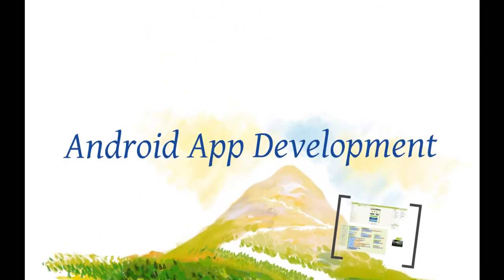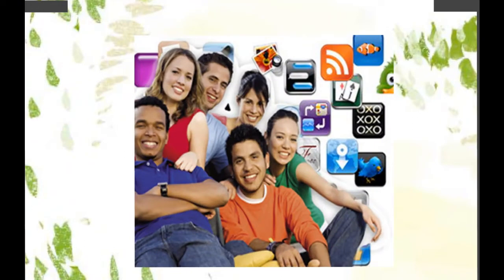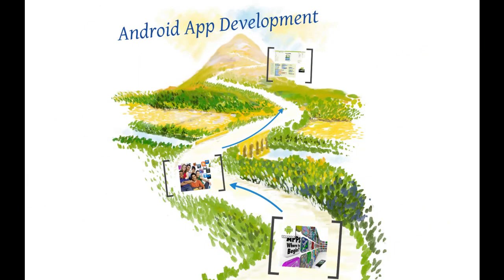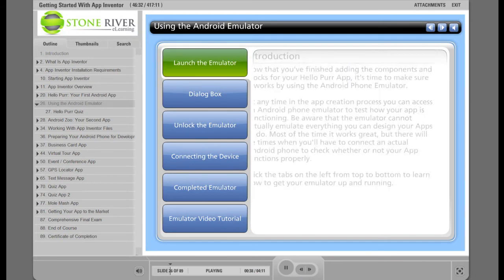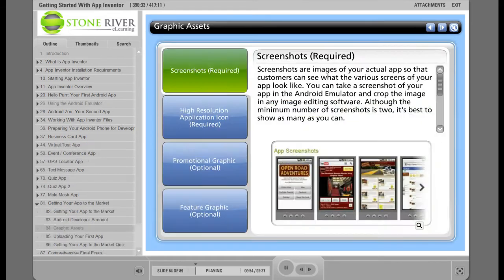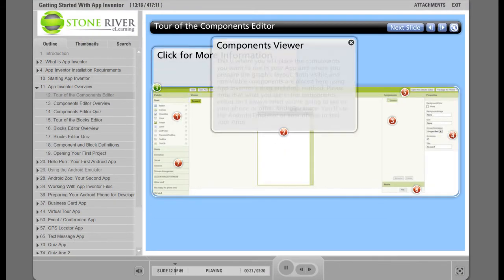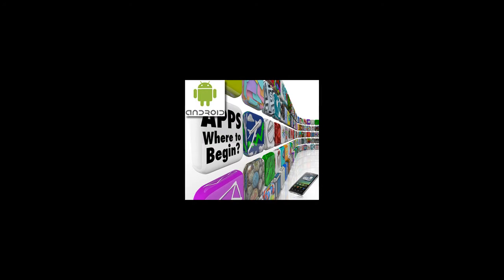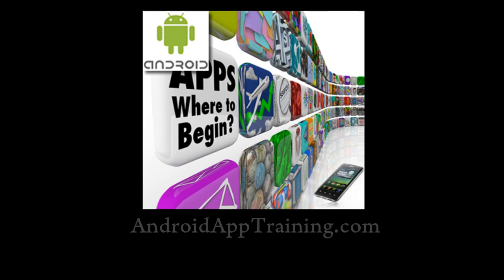Android App Inventor Online Course